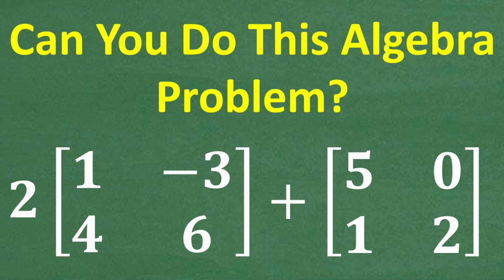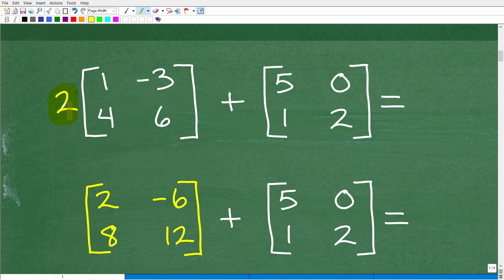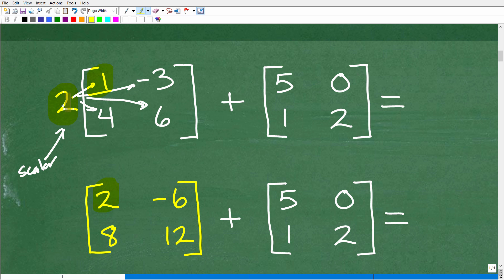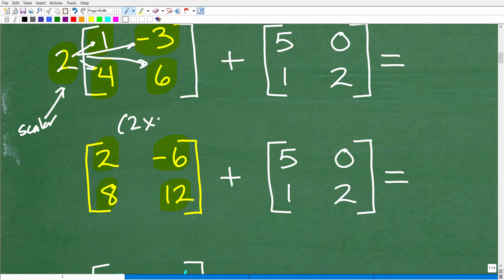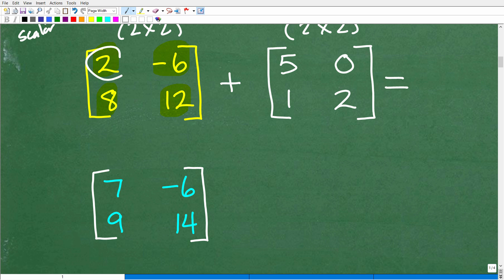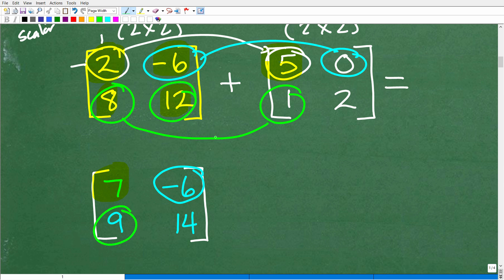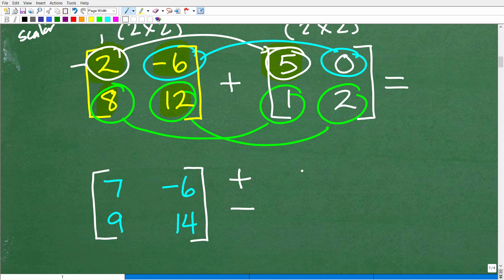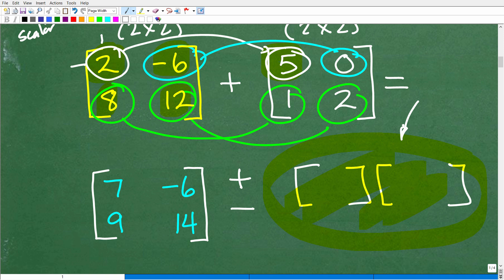Matrix Addition – Understand BASIC ALGEBRA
How to add matrices.

• HOMESCHOOL MATH
• COLLEGE MATH